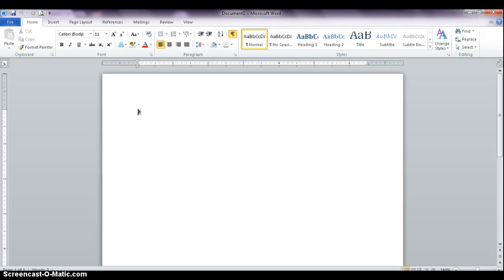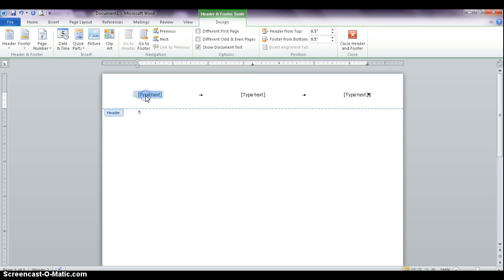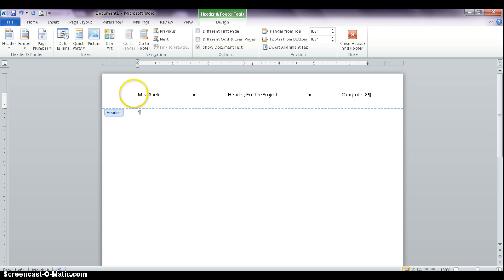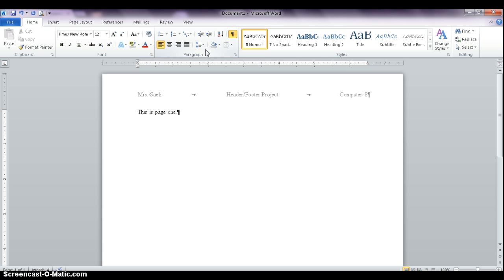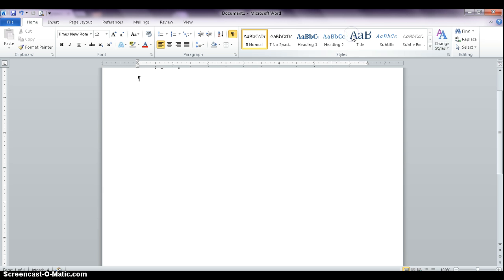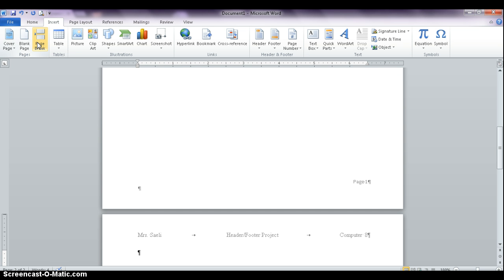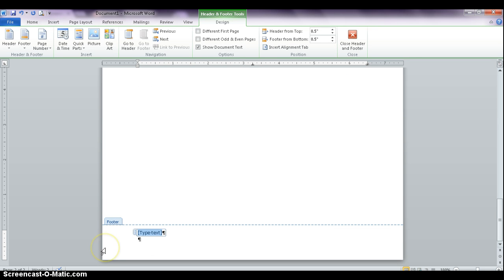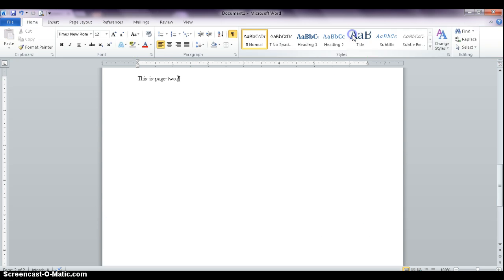Word Video 5 - Header and Footers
This video will teach you the tools that you need to complete the Header & Footer assignment in Microsoft Word. You will learn how to insert a header, a page number in the footer that will update, and you will also learn how to insert a page break.